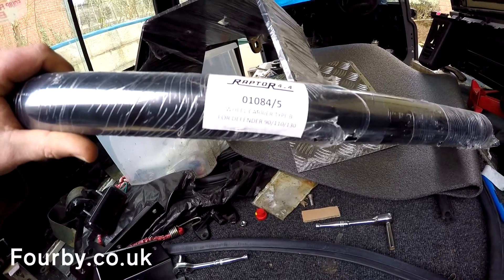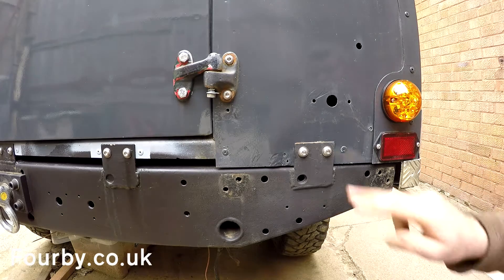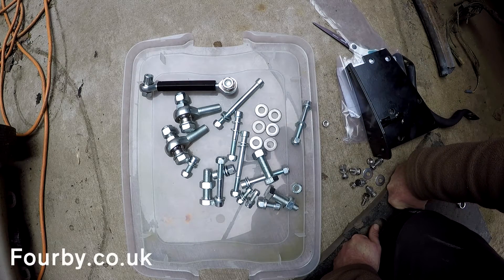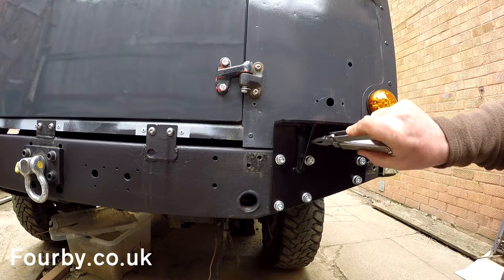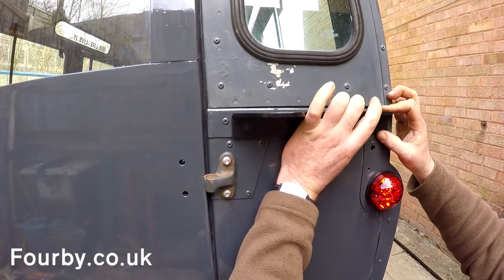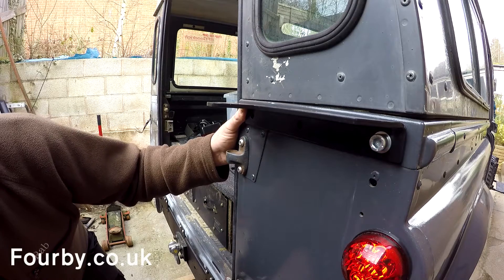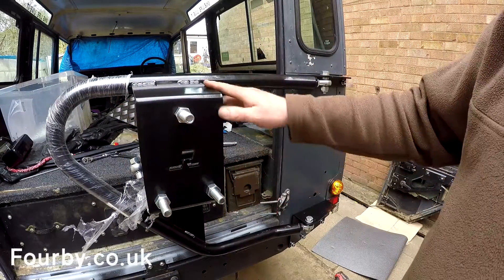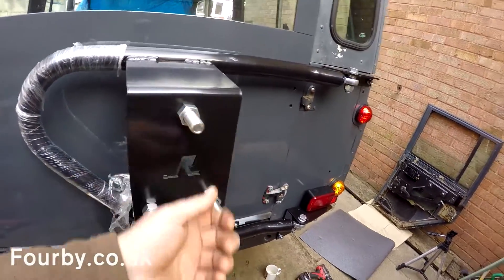Land Rover 110 Restoration #14 "Raptor4x4 HD swing away spare wheel carrier"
New toy so had to fit it...